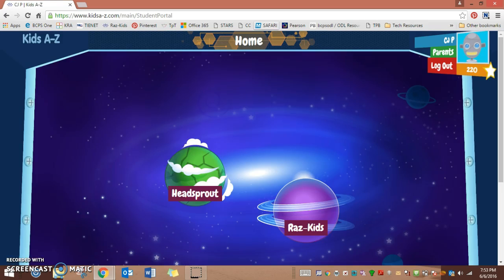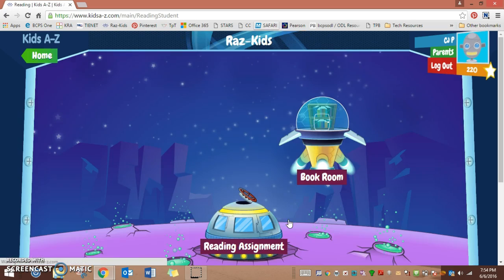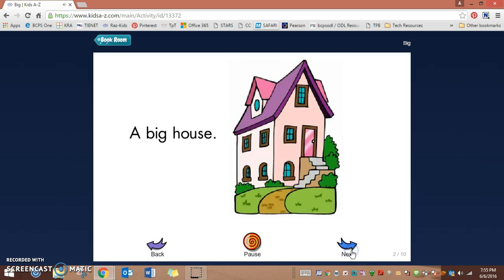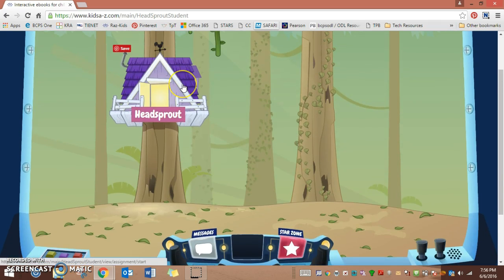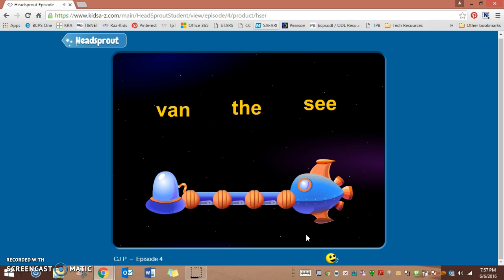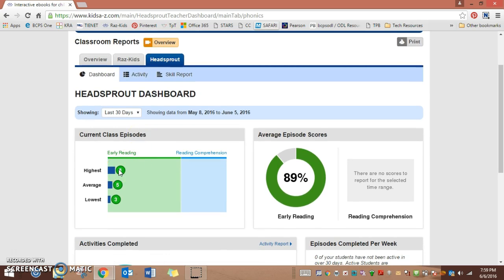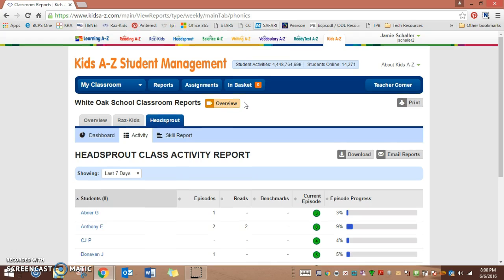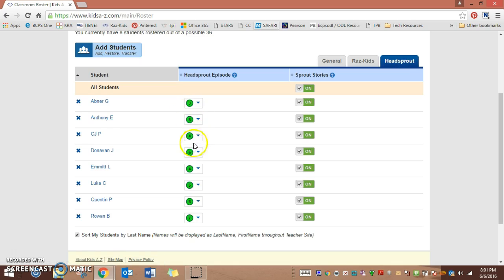Kids A-Z Information Session